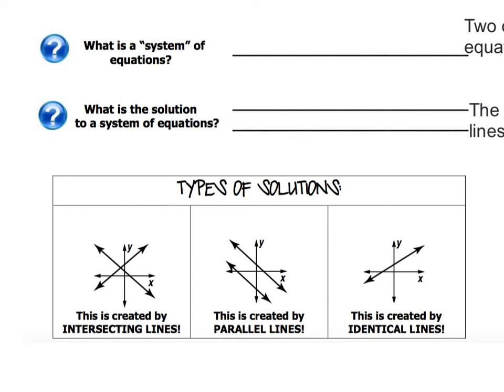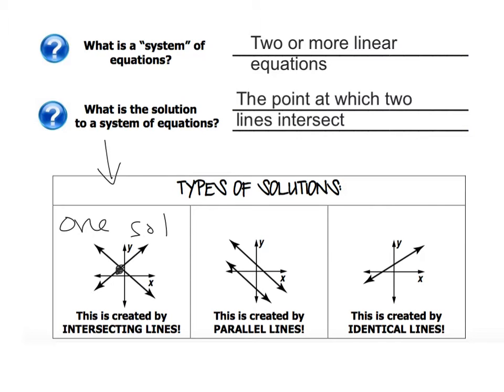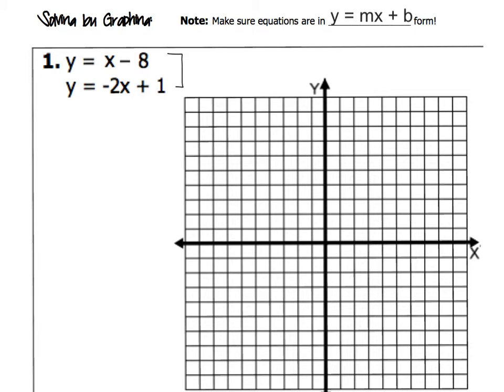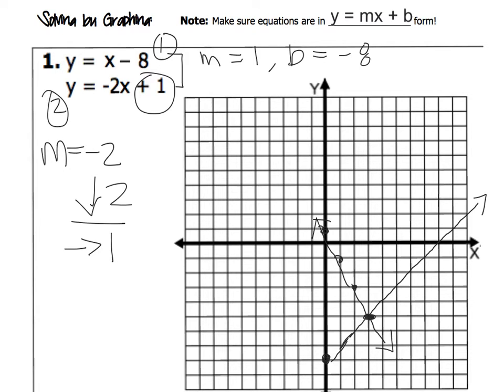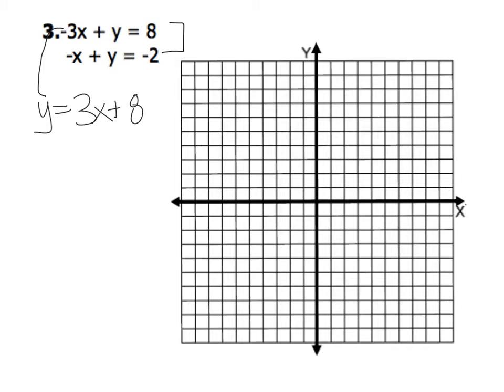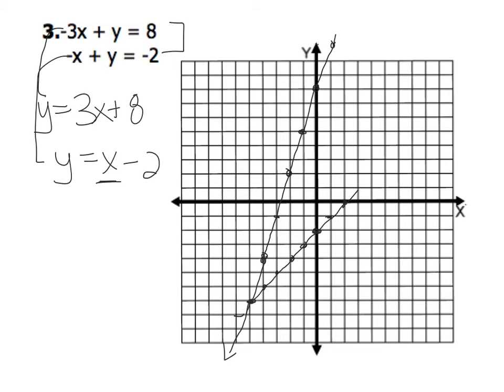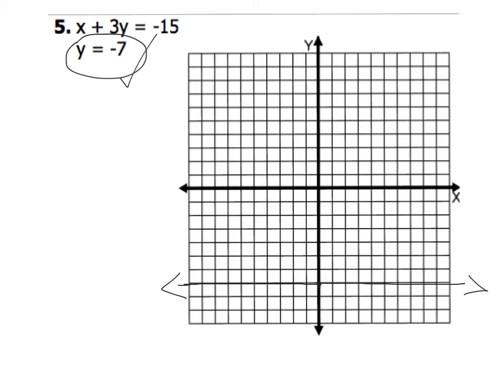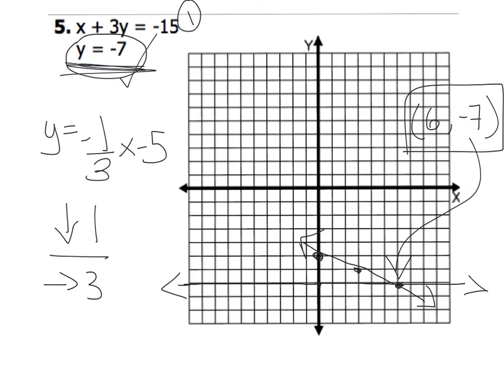Solving Systems by Graphing